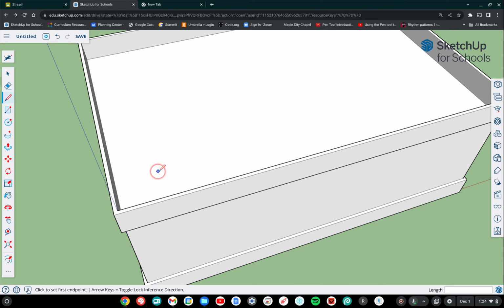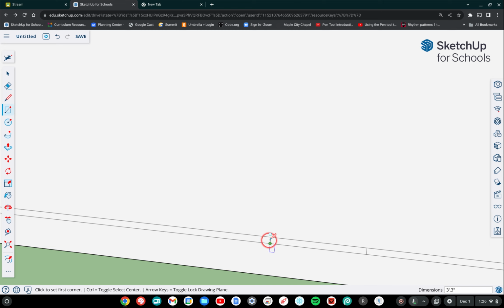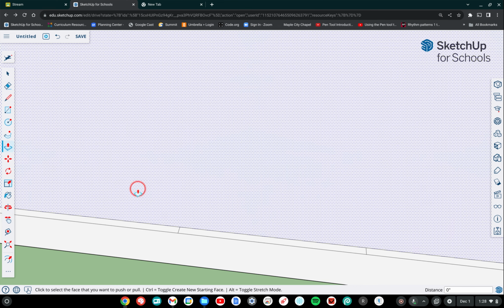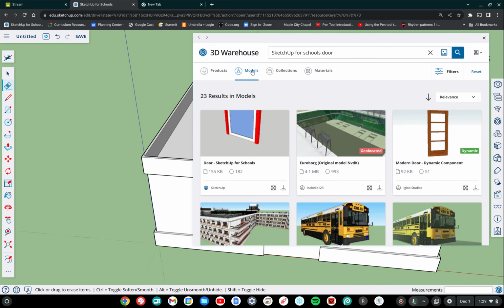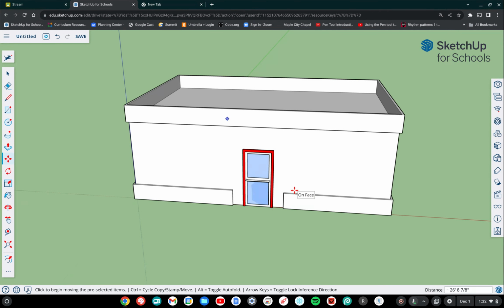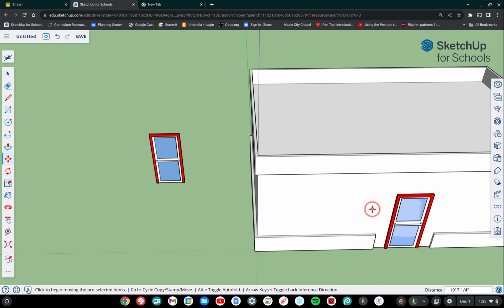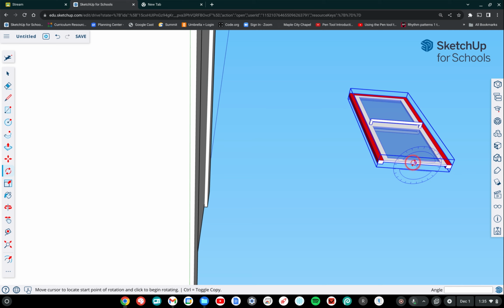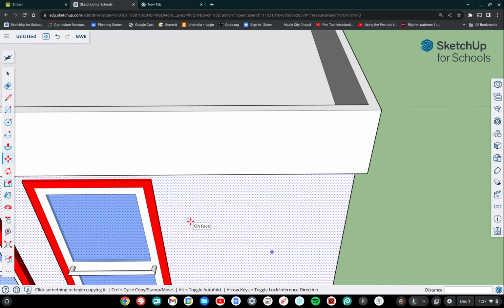Sketchup for Schools 2023 - Ice Cream Shop Part 2